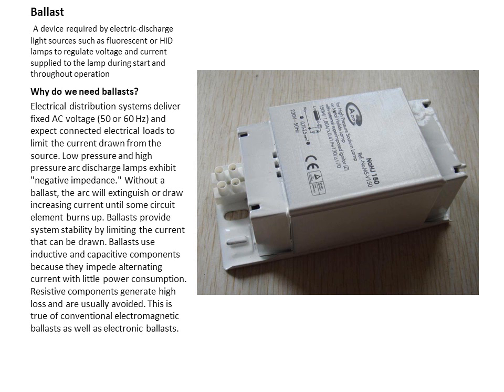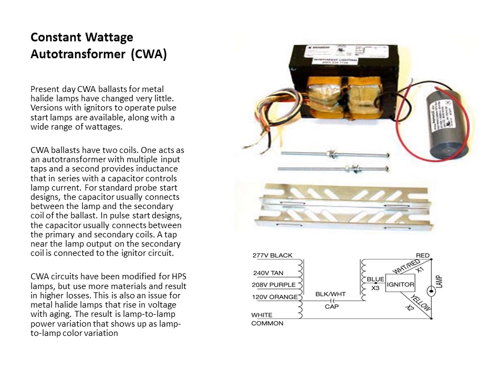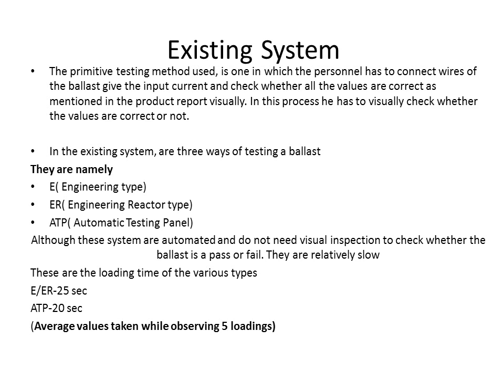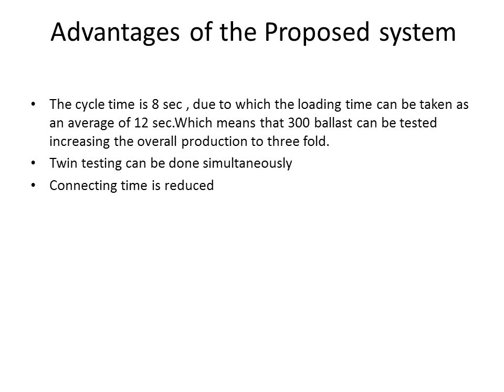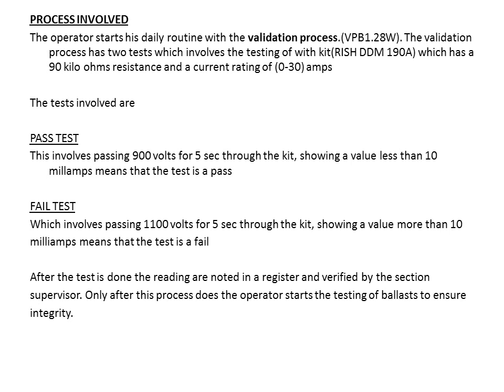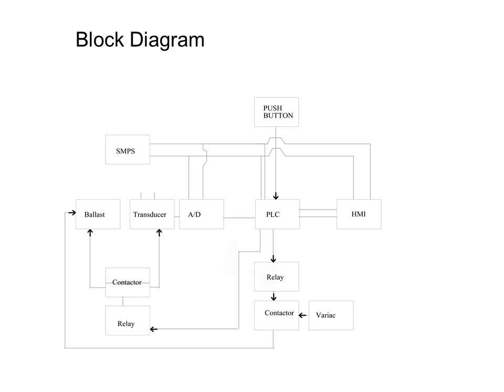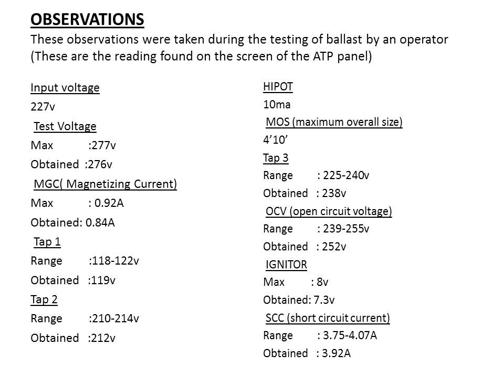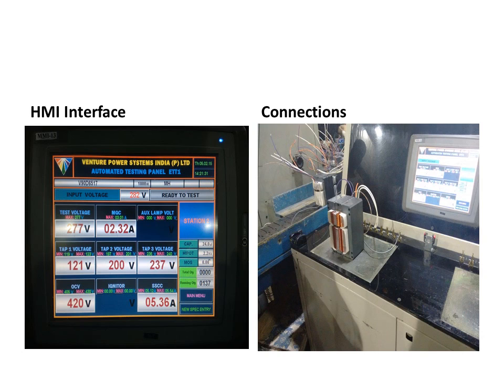Automatic Constant wattage auto transformer twin test station using Mitsubishi with PLC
Abstract
Our project automate constant wattage auto transformer twin test station with Mitsubishi PLC helps in automating the testing process .After the implementation the testing process was cut short by one-third , averaging the ballast testing to 300 ballast an hour , saving upto 6000rs a day making an increase in the overall profit .In our project the input is provided by the operator to the ballast with the help of a swipe switch , the input signal is then limited to few amps using a transducer this signal is then limited to few amps using a transducer, this signal is then received by an analog to digital converter which converts the signal. The digital signal is then received by the PLC which then compares and verifies at he parameters . the parameters can be seen through a human machine interface  if the given parameters are not satisfied the ballast is a fail , if the parameters are satisfied accordingly then the ballast is a pass. By implementing this testing machine we make sure that a faulty product is not send to the customer . a hundred percent quality tested product is sent for verification and packaging.

Internal Guide
 Karthi KumarAssistant ProfessorDepartment Of EEE

External Guide
Mr.Sundeep
R&D
Venture Power Systems
MEPZ

Presented By
Anish George
K Chennakesava Reddy
V B Vignesh
Bibin Sasikumar